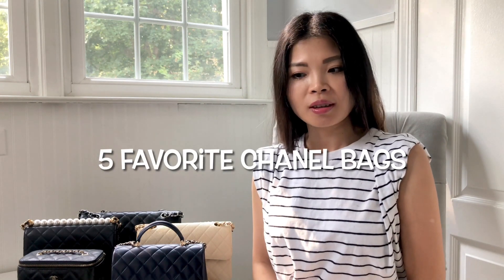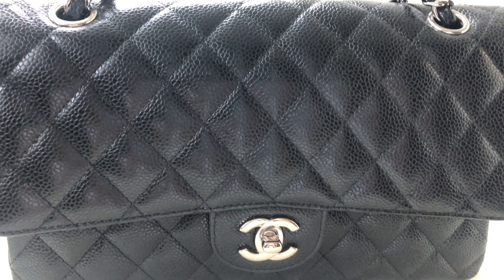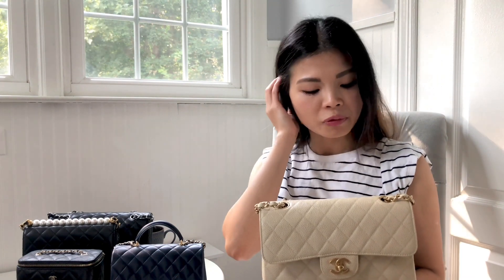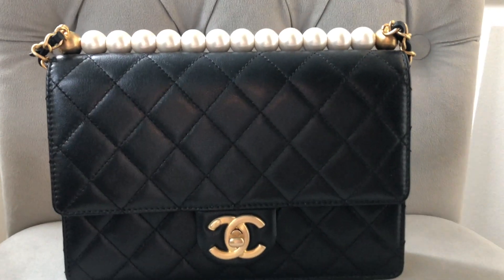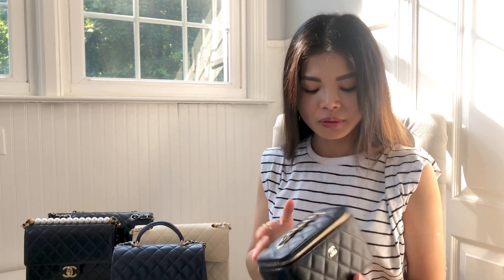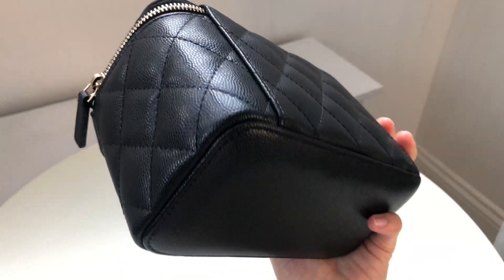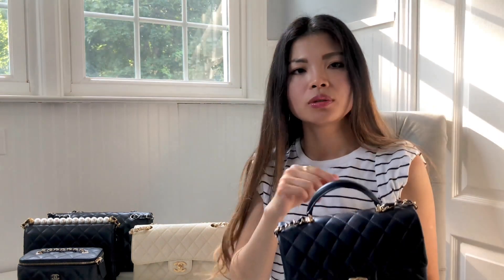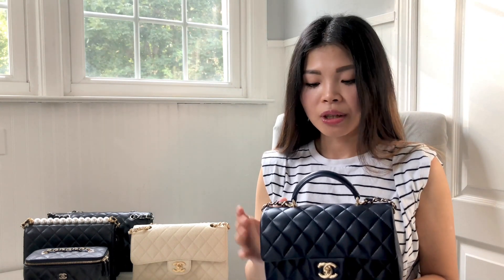CURRENT 5 FAVORITE CHANEL BAGS & THEIR STORIES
Sharing the stories of my current 5 favorite Chanel handbags!